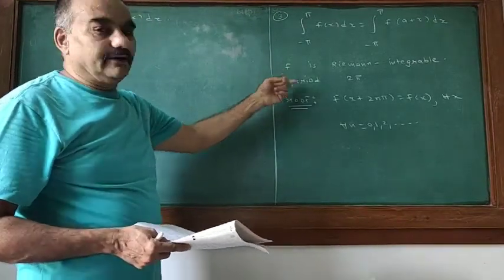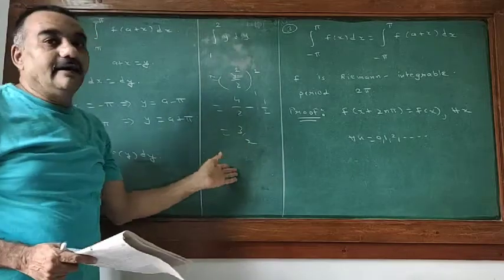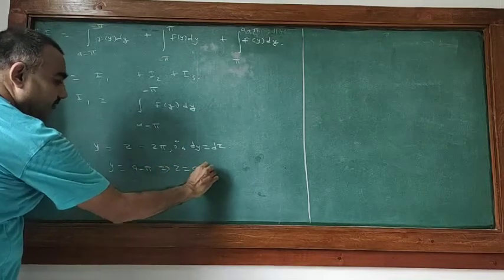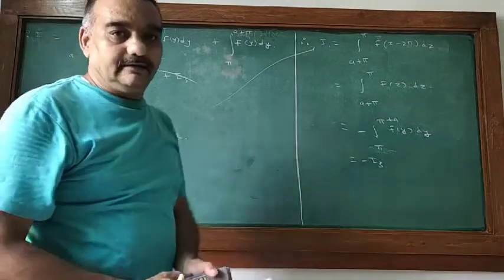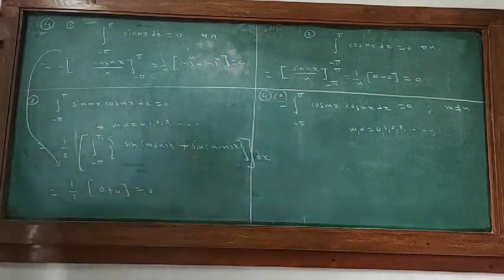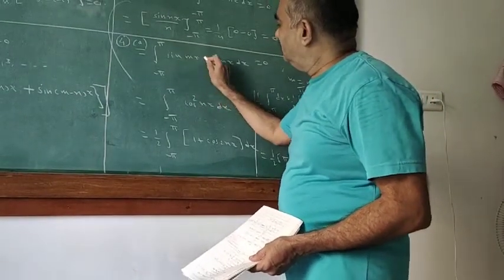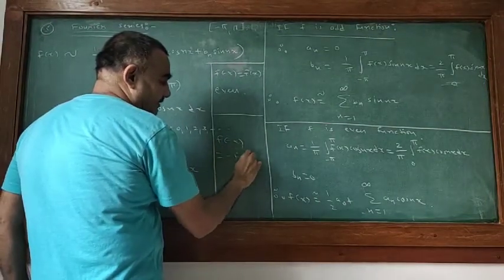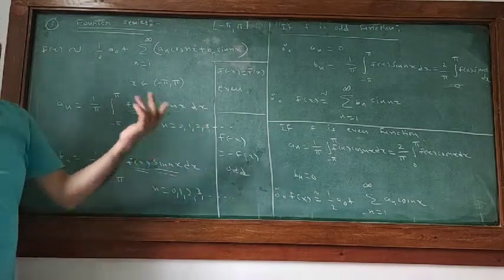MAT 303 Lect 15 B